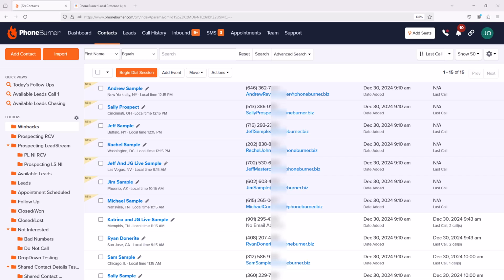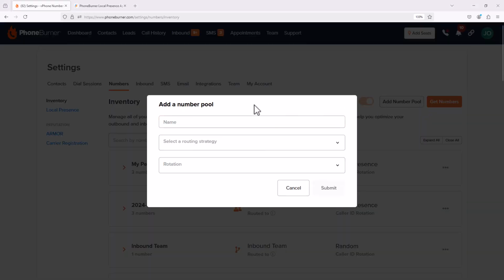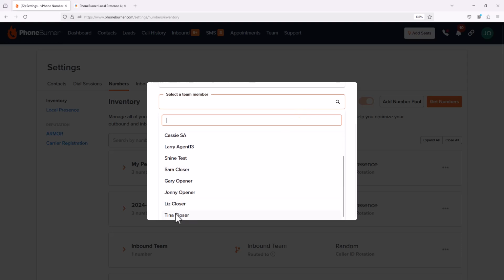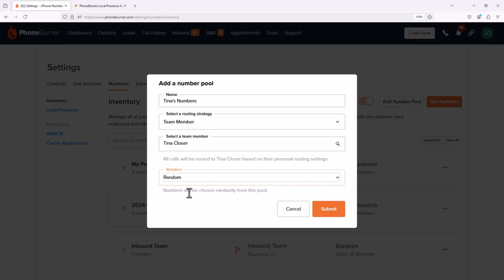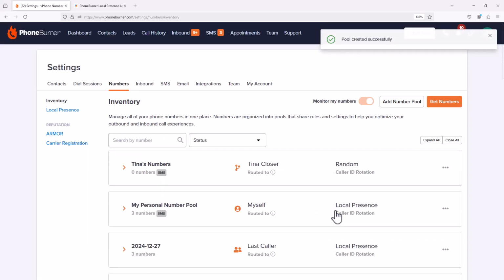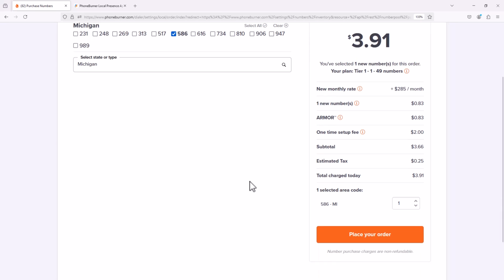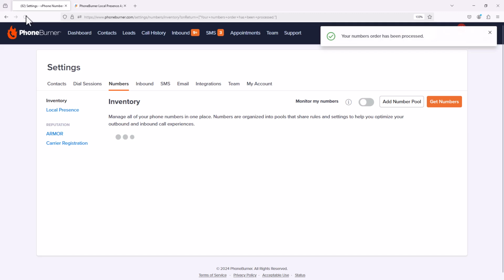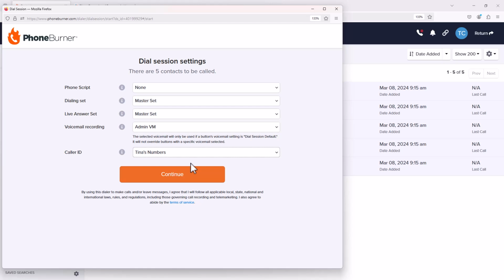Create a number pool that routes to “Team Member”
Summary

This video explains how to create and assign a Number Pool specifically for an individual team member in PhoneBurner. This dedicated number pool ensures that outbound calls display unique numbers assigned to that agent, and all callbacks to those numbers are routed directly to them. Key steps include:

Create a New Number Pool:

Click your initials in the upper-right corner.
Go to Numbers under Settings.
Select Add Number Pool and name it after the assigned agent (e.g., "Tina's Numbers").

Assign the Routing Strategy:

Select Team Member as the routing strategy.
Choose the desired team member (e.g., "Tina Closer") from the dropdown.

Choose the Rotation Type:

Select either Random (to alternate between numbers) or Local Presence (if activated).
For region-specific dialing (e.g., Michigan), Random is typically sufficient.

Add Phone Numbers to the Pool:

Click the three dots next to the number pool and select Purchase Numbers.
Select the state (e.g., Michigan) and choose an area code (e.g., 586).
Increase the quantity if you want multiple numbers in that area code to distribute call volume.

Assigning the Number Pool in a Dial Session:

Once numbers are purchased, they'll automatically assign to the number pool.
When the assigned agent (e.g., Tina) starts a dial session, the dedicated number pool will appear as a Caller ID option.

This setup ensures that callbacks go directly to the assigned agent, improving contact management and call continuity.